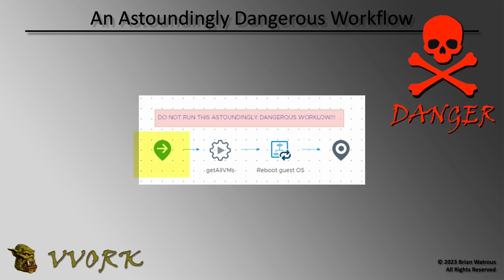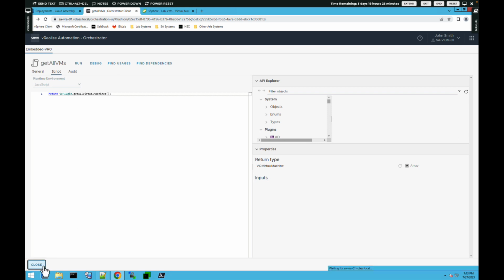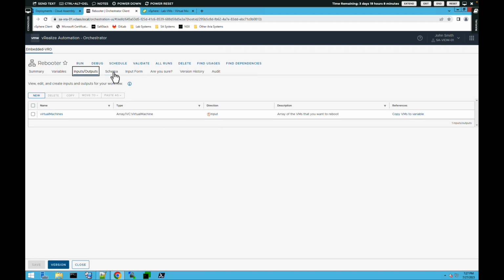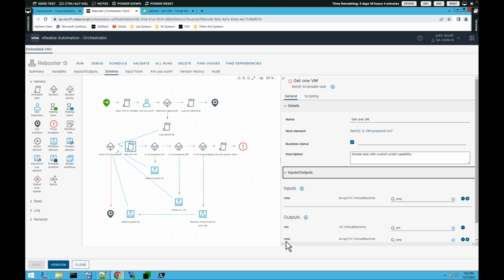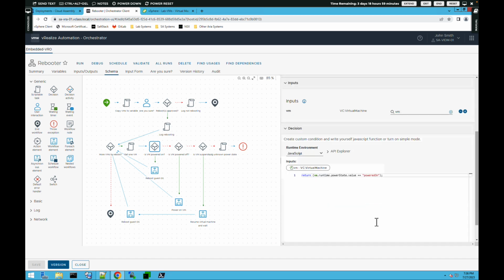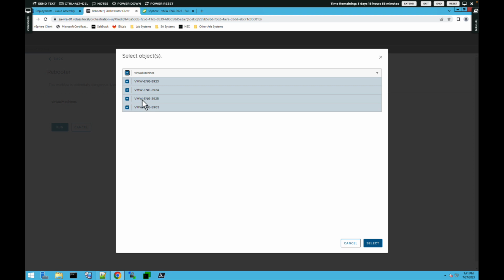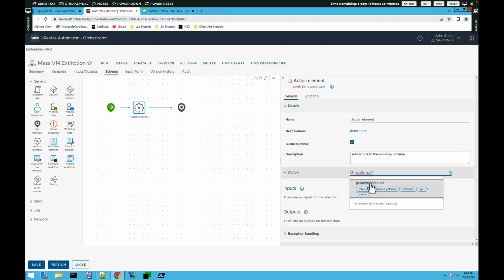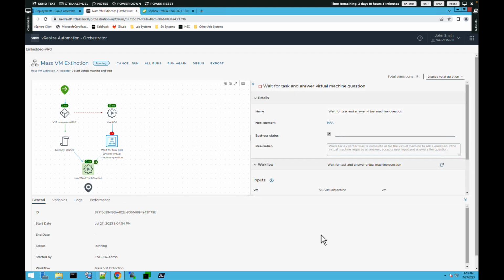Mass Rebooting VMs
In this video, Radbug demonstrates how to mass reboot VMs (i.e. reboot a gazillion VMs with a single workflow).

00:00 Intro
00:25 VVork HD is undergoing construction
00:36 Disclaimer
00:43 Introduction
01:21 An astoundingly dangerous workflow
01:52 How the dangerous workflow works
03:03 Why the dangerous workflow is dangerous
03:44 Orchestrator actions that return an array of VMs
05:54 Action code
08:04 Reminder… This workflow is dangerous
08:35 A we can make the workflow less dangerous
09:12 Another way to make the workflow less dangerous
09:44 The workflow’s one and only input
10:00 The workflow’s schema
10:24 Copy the input to a variable
11:36 Getting approval using a User Interaction
12:29 Forking based on approve/reject
12:50 If reboot(s) approved
13:24 If reboot(s) rejected
13:35 The loop
14:15 Get one VM
15:08 Why vms is both an input and an output
15:39 Code to get one VM
16:02 What is a “stack”?
17:19 Determine initial power state of VM
18:43 What if power state is bogus?
19:14 Dissecting one of the power state decisions
21:00 Let’s run the workflow
27:23 Let’s create a wrapper workflow
28:35 Create array of VMs to reboot
31:41 Embed the ‘rebooter’ workflow
32:37 Run the wrapper workflow
33:36 Outro

Downloading/Importing the Orchestrator package (and the workflows and actions that it contains) for this video:
1. Open up your favorite web browser.
2. (that’s vee-vee-oh-arr-kay not double-you-oh-arr-kay).
3. Go into the folder called “YouTube”.
4. Go into the folder called “Mass Rebooting VMs”.
5. Click the file called “info.vvork.examples.massRebootingVms.package”.
6. Click the download button (look on the right side of the screen under the “Permalink” button).
7. Save the .package file somewhere (e.g. your “Downloads” folder).
8. If you’re like me, immediately forget where you downloaded the .json file. ;-)
9. Open the Orchestrator Client.
10. Go to Assets - Packages.
11. Click “IMPORT”.
12. Browse to the folder where you downloaded the .package file.
13. Select the .package file.
14. Click “Open”.
15. Click IMPORT.
16. Exclaim “Voilà!”.